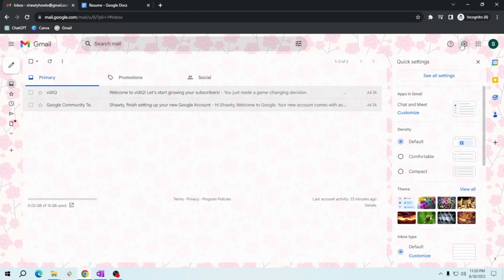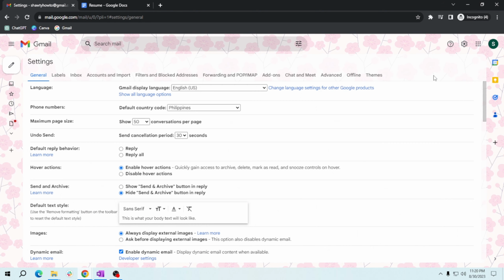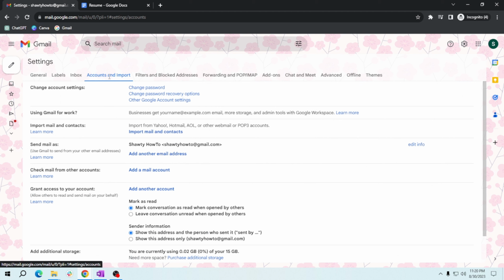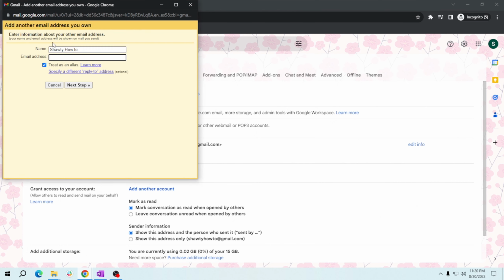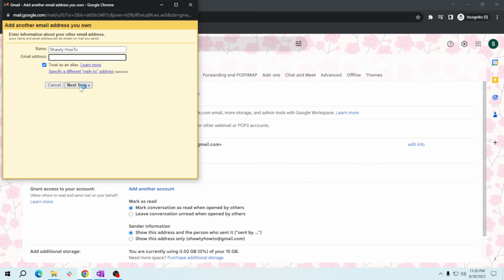How to Change Name on Gmail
In this video, I'll show you How to Change Name on Gmail.

In this video, I will show you how to change your name on Gmail, allowing you to update your display name for outgoing emails. Learn the simple process to reflect your preferred name accurately across your Gmail account.